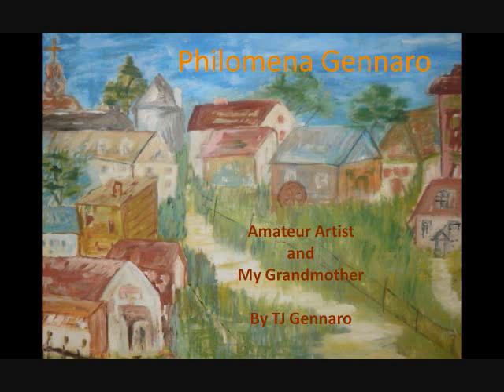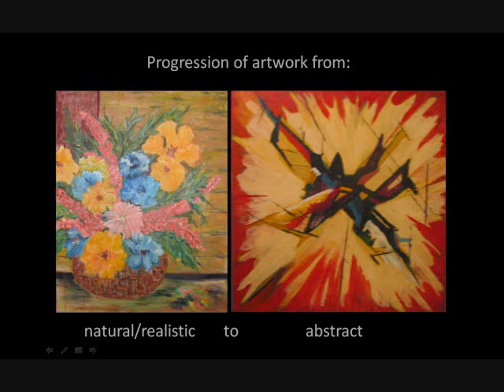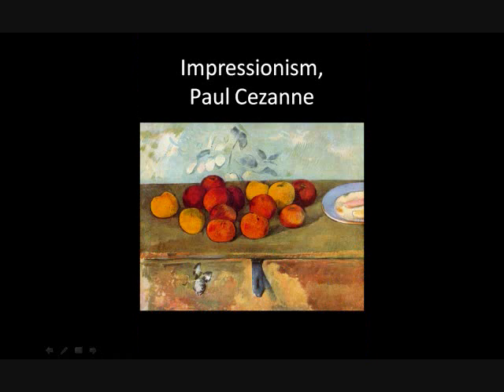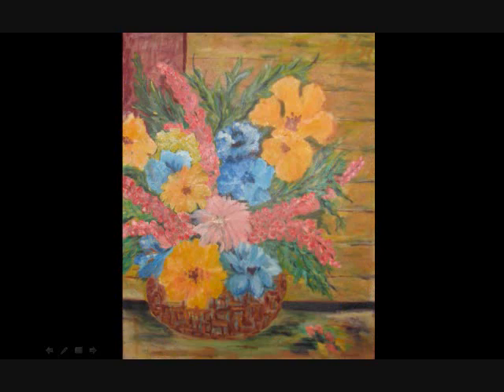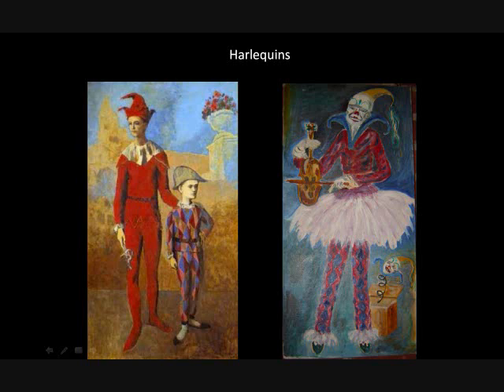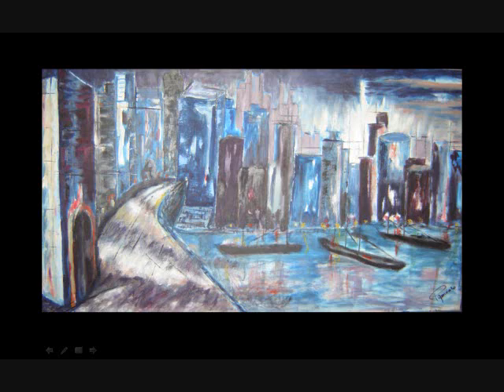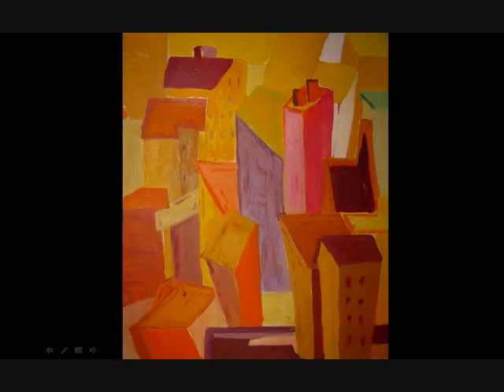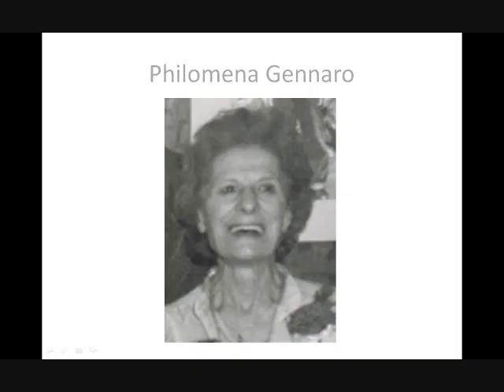2nd Update (3rd Video) Philomena Lucia Gennaro's Paintings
The most newly added painting of Philomena Lucia Gennaro can be found at 15:46

(Presentation by TJ Gennaro)